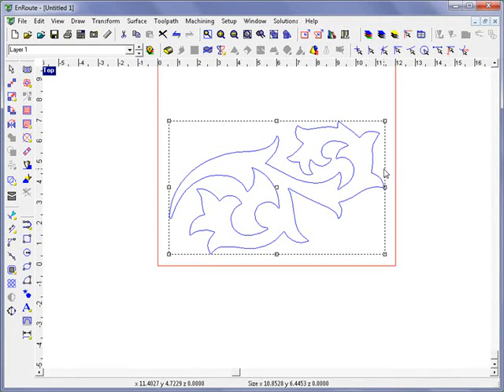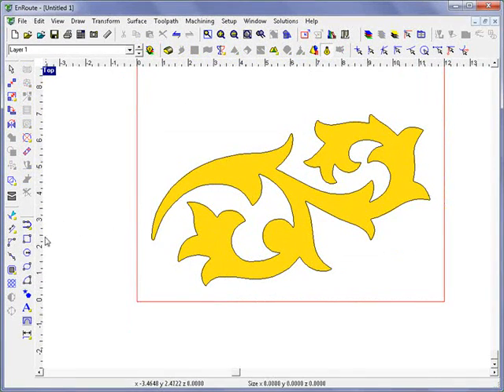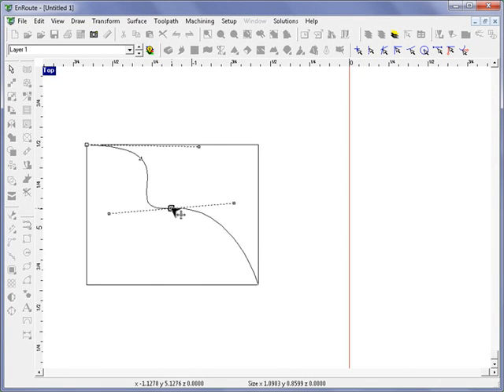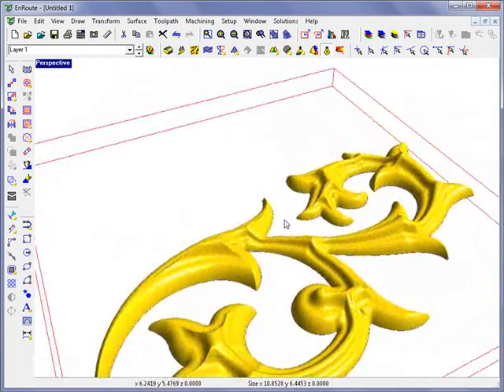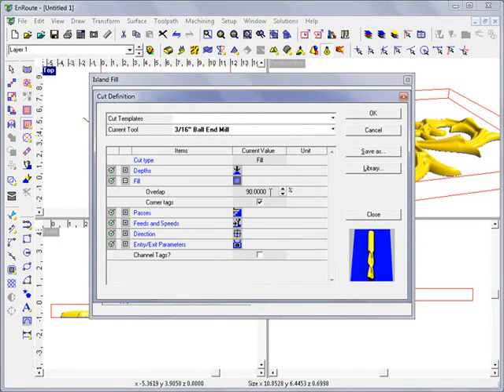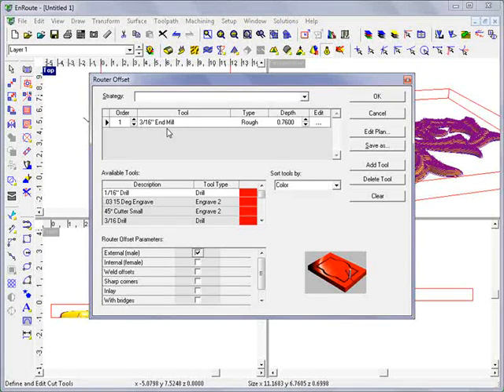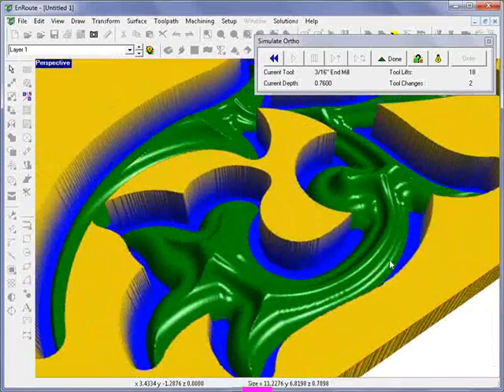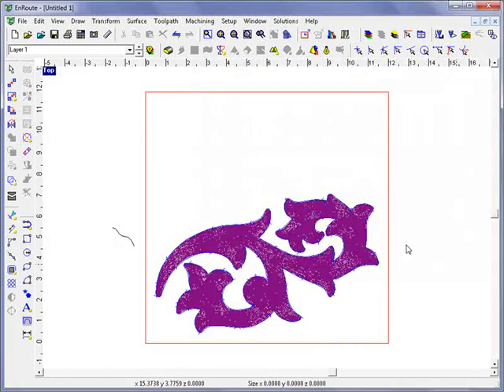EnRoute 5 Pro Designer